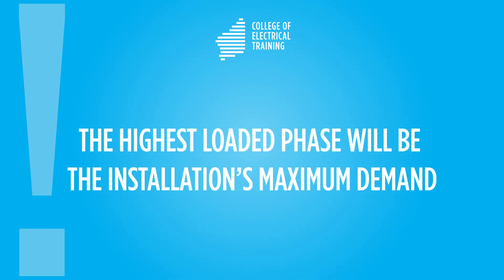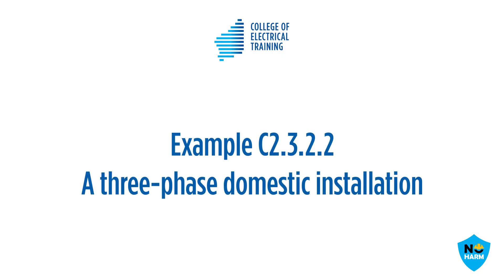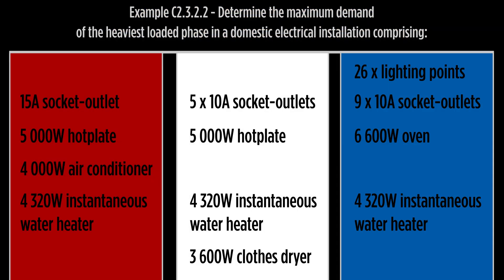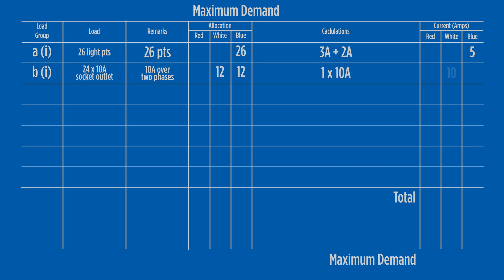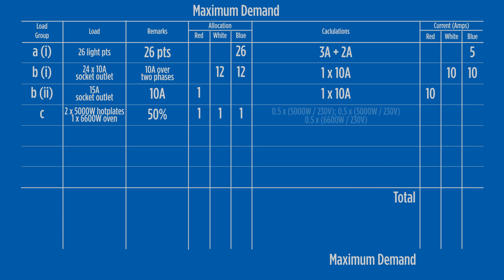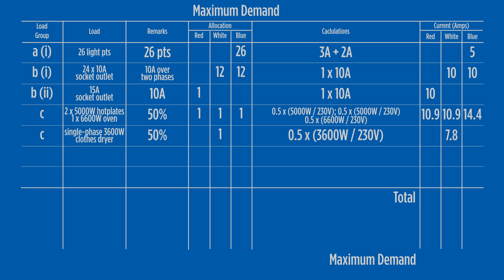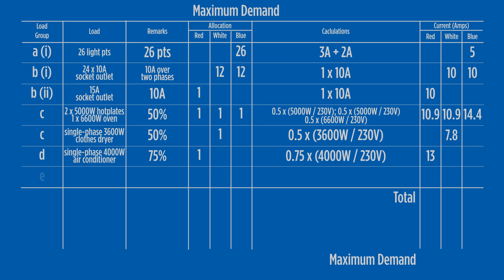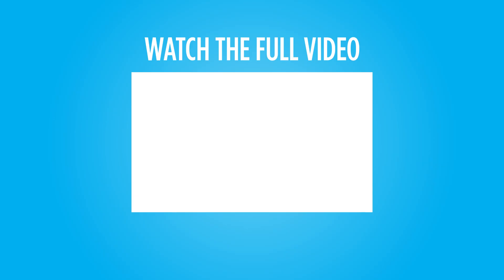Calculate the MAXIMUM DEMAND of a THREE-PHASE INSTALLATION using this method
The information in this video is for general information purposes only. Any electrical work should be conducted only by qualified electricians and/or under the appropriate level of supervision, following all work safety and health regulations.